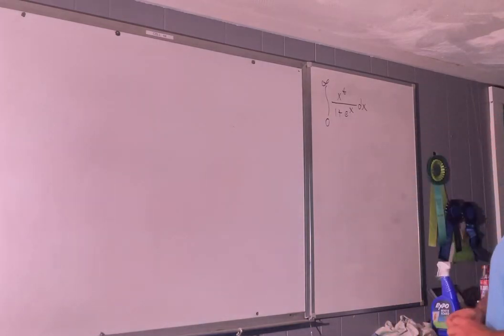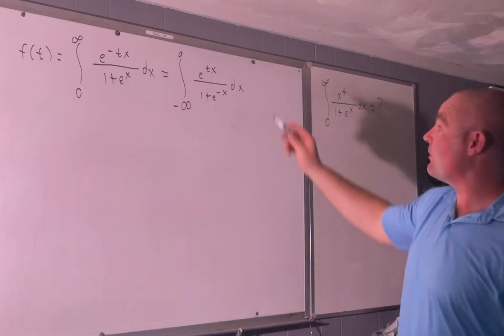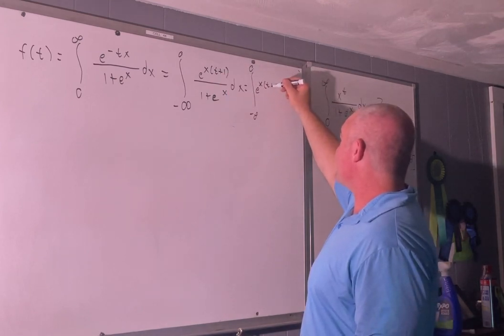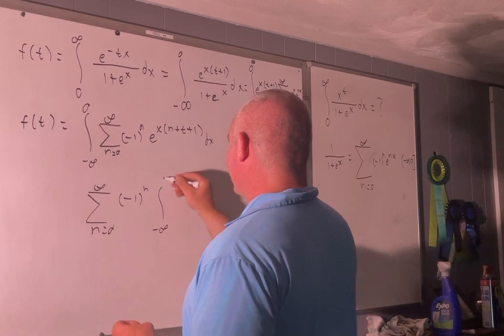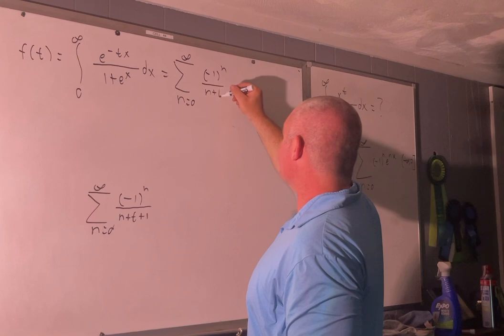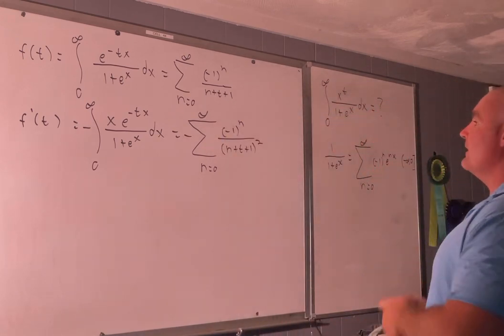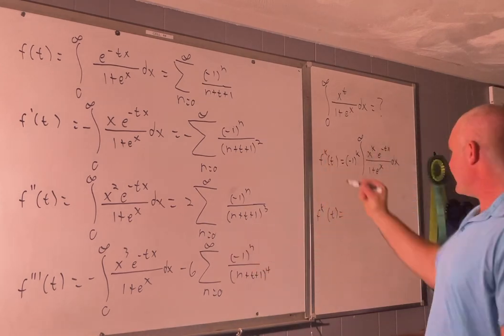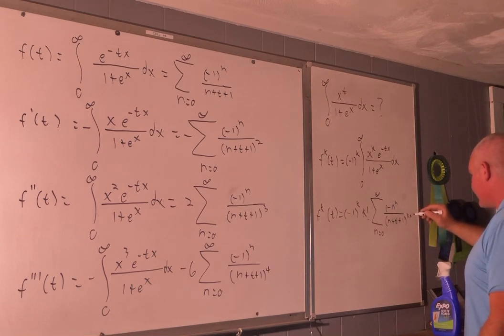Feynman integration example 93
The video begins with the presenter defining a function of t as an integral from 0 to infinity. The presenter then manipulates the integral by changing variables and applying the Taylor series expansion for 1/(1+e^x). The presenter emphasizes that the Taylor series expansion is valid from negative infinity to zero.

The presenter then introduces the concept of the Leibniz rule for differentiation under the integral sign. The presenter takes multiple derivatives of the function, each time applying the Leibniz rule, and identifies a pattern in the derivatives. This pattern is then used to express the kth derivative of the function as an integral and as a sum.

The presenter concludes by setting the integral and sum expressions equal to each other, demonstrating the power of the Feynman integration technique and the Leibniz rule. The presenter emphasizes that this identity holds for all values of t, and demonstrates this by setting t equal to zero.

This video is a valuable resource for first-year math majors or above who are interested in advanced calculus. It provides a clear and detailed explanation of the Feynman integration technique and the Leibniz rule, and demonstrates how these concepts can be applied to solve complex problems in calculus.